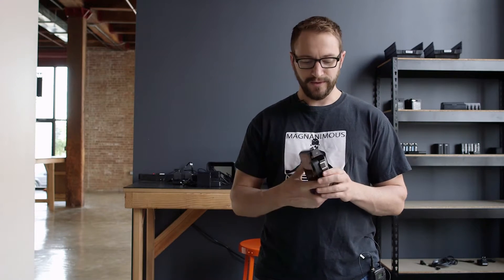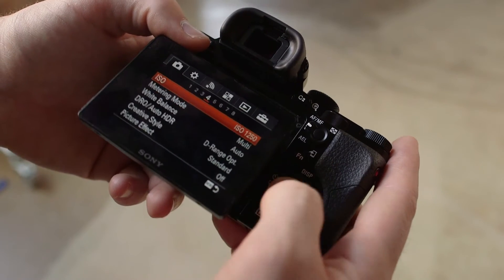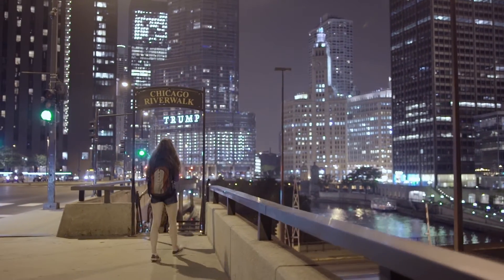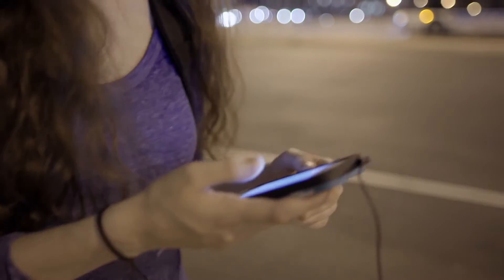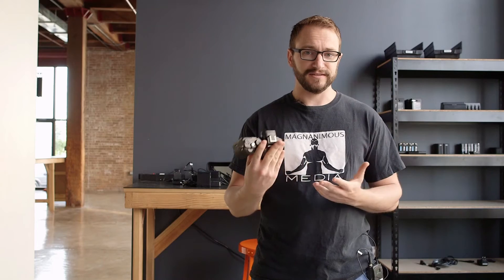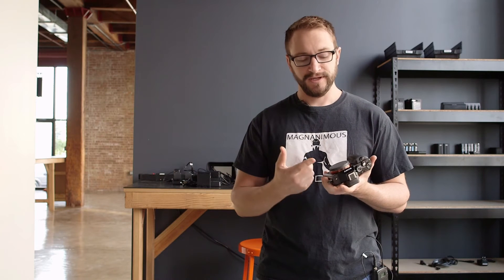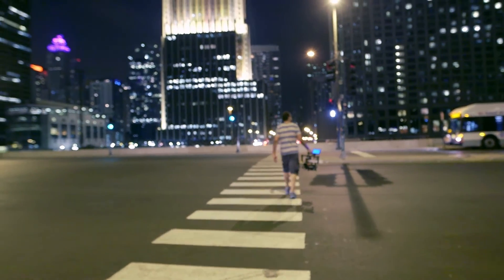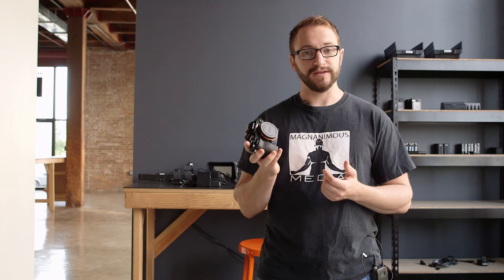Sony a7S BTS - MagnanimousRentals.com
Jonah talks a bit about the new Sony A7s.

TRANSCRIPTION

So, the other day, we took out the Sony A7S with the Movi M5 to shoot a little bit of low-light. Obviously, that’s one of the first benefits of this camera system, is that it performs pretty unparalleled in low-light. You can crank up the ISO pretty high. The benefit of that is that you can, in low-light conditions, get a lens within its comfort zone so it’s resolving clean image.

ISO is a little bit inaccessible, but let’s see how far we can actually crank it. So, 409,600 ISO. Which—just looking at this screen, you don’t see a ton of noise already. It stays, I mean, really pretty clean compared to other cameras, so I’m looking forward to putting this up against 5Ds and C100s and such. But also, the other benefit of its low-light performance is that you can also kind of have more control over your depth-of-field. So in the video, we kind of used really shallow depth-of-field to really show the character isolating herself in her technology, and then we opened up that depth-of-field when things became a little bit more frightening and she had to kind of pay attention more to her surroundings.

Another great thing about this camera is that you can shoot in SLOG2. We haven’t put this up to a chart, but it looks like it’s getting dynamic range pretty close to being on par with the F55 and F5, so somewhere around 13 to 14 stops, which gives you a lot of flexibility in post.

We’re using Cine lenses with this A7S. This is a full-frame camera, and we’re using a Metabones adapter, which is actually vignetting the chip. So what we were able to do with one of the functions of this camera was center-crop to an APSC-size sensor, which allowed us to use those lenses without any of the vignetting of the adapter. The benefit of pretty much all DSLRs, and this one included, is that it’s a small body. Makes it easy to mount on systems like the M5 or even drones. But, with the internal record options, low-light capabilities, and SLOG2, you can really get a lot more out of your image with a system like this.

Another benefit that we didn’t really play with was high-speed options. And, obviously, a lot of the big marketing around this camera at NAB was that you could use it with an Atomos recorder to actually record 4K externally. So we’re looking forward to playing with those options, and seeing what this camera has to offer.